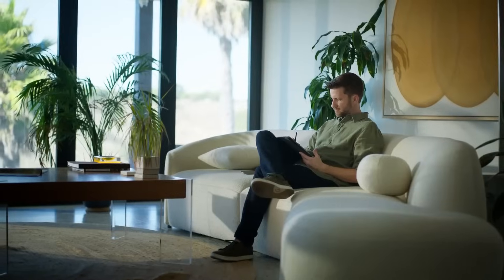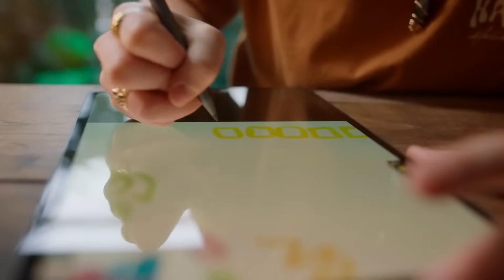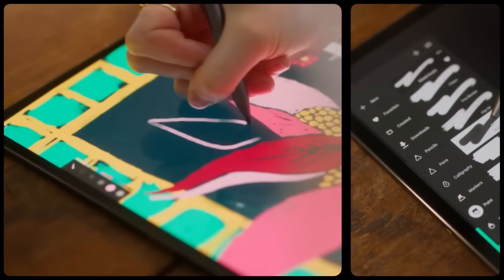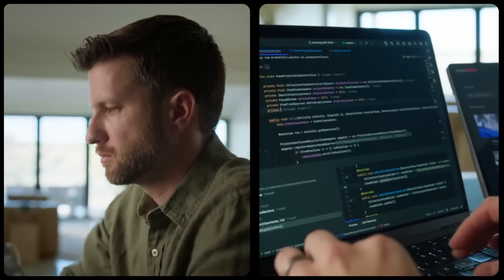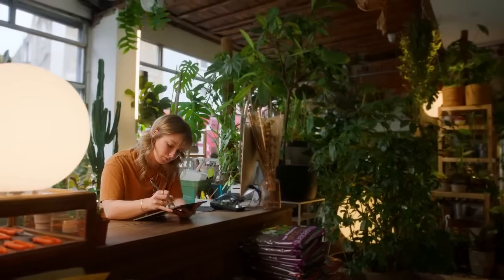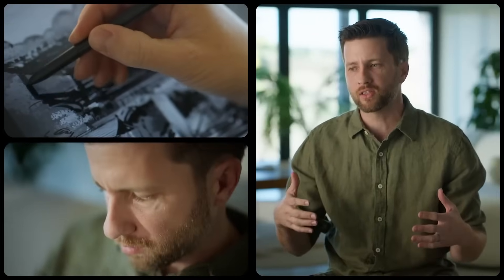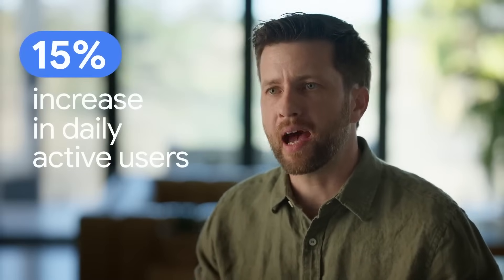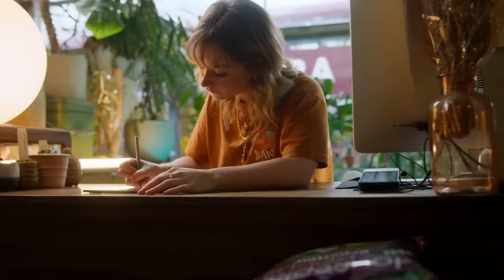Best of Play 2024: Infinite Painter reduces inking latency by 5x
Infinite Painter was the winner of Play's Best Large Screen App in 2024. They designed a feature-rich app designed for artists of all levels, focusing on maximizing function and form by offering powerful tools and realistic brushes in a well-designed interface. Learn how they made their app adaptive, embraced the large screen format, and built an immersive drawing experience that scales across screens.